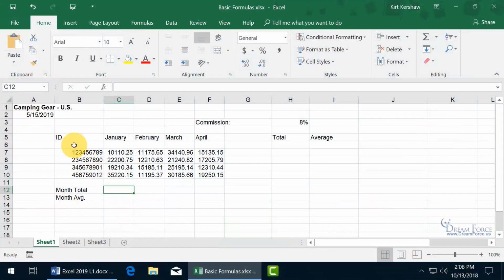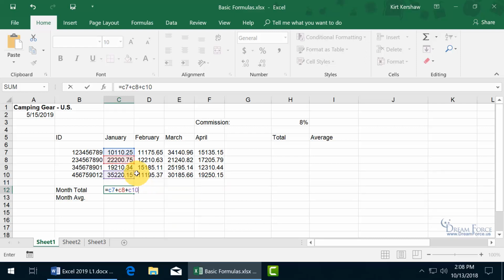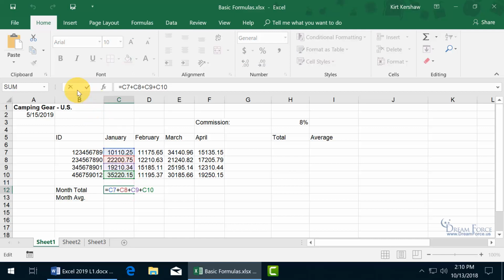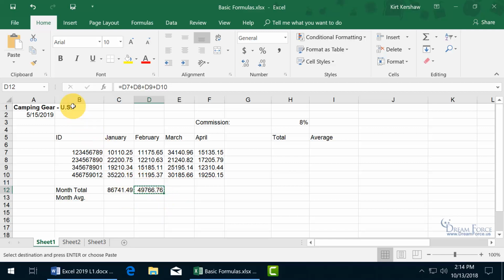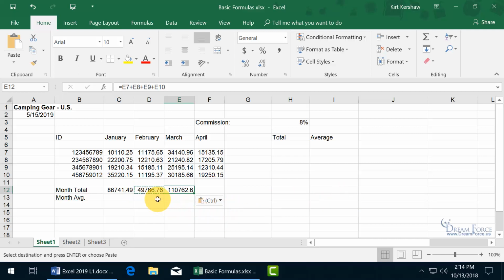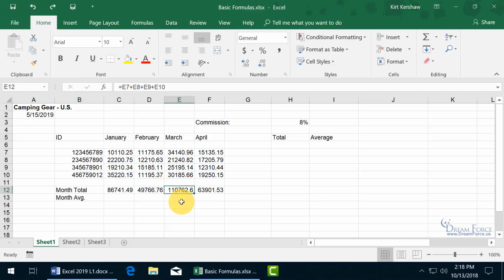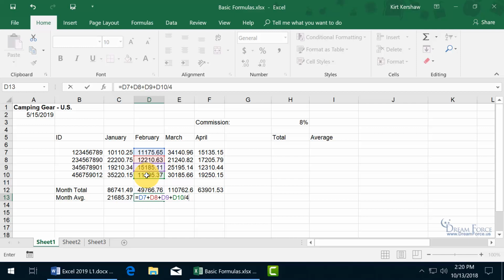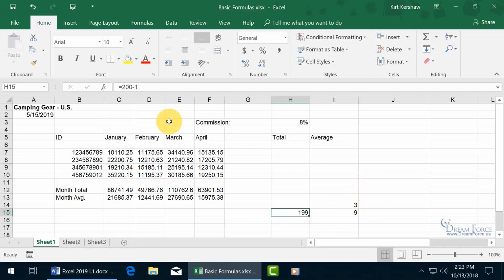Microsoft Excel 2019: How to Enter Basic Formulas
Microsoft Excel 2019 training video on how to enter Basic Formulas like addition, subtraction, multiplication and division as well as how to enter in an unreferenced formula.